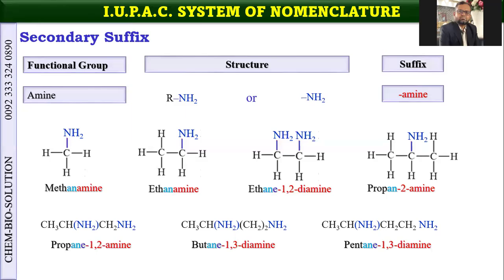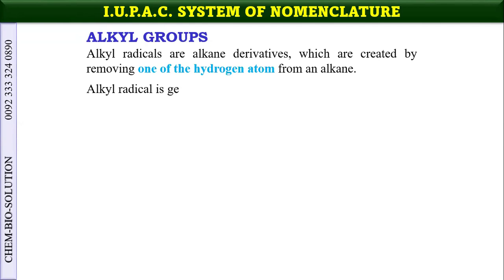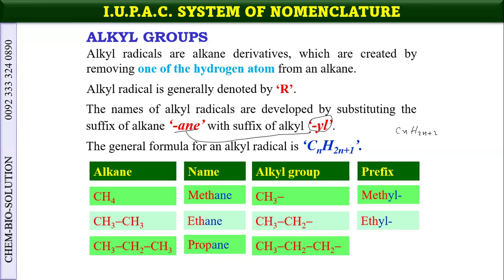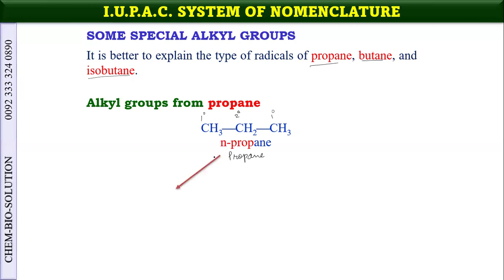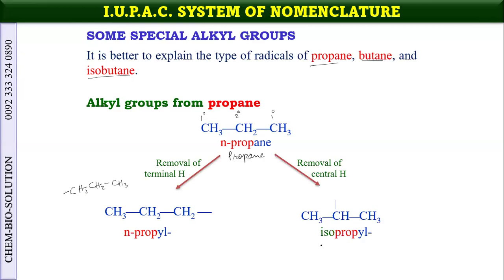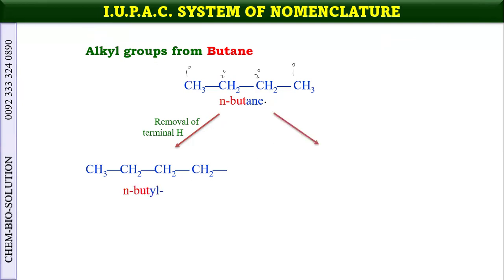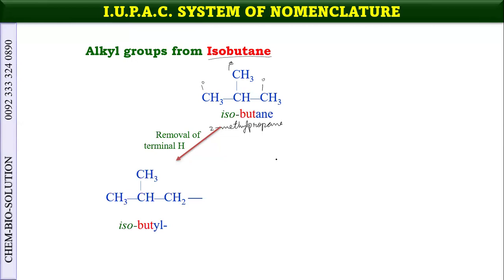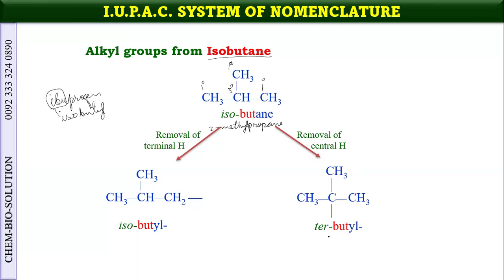Nomenclature of Organic Compounds || Lecture 03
This video is a part of Lecture Series: Nomenclature of Organic Compounds.

After watching this video lecture series, you will be able:
1. to write the correct I.U.P.A.C. name of organic compounds, and
2. to draw the structures of organic compounds from their names.

Watch the video to see how to write I.U.P.A.C. names and how to draw the structures of organic compounds.